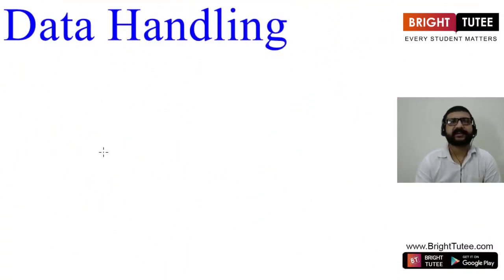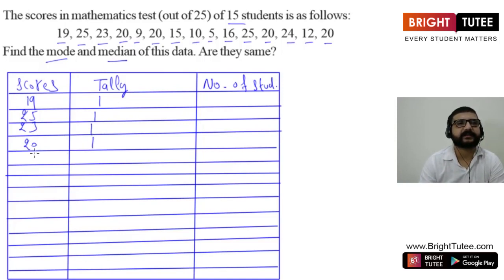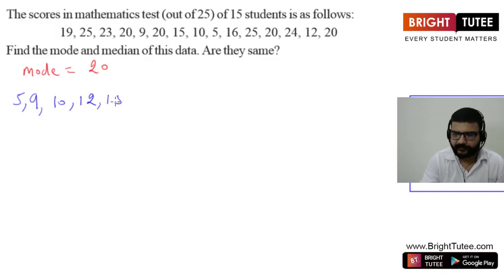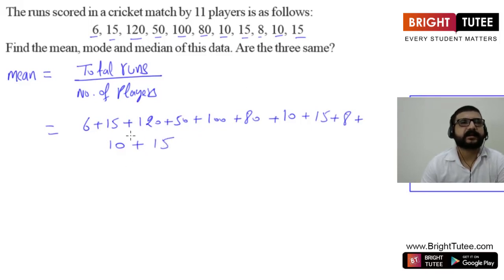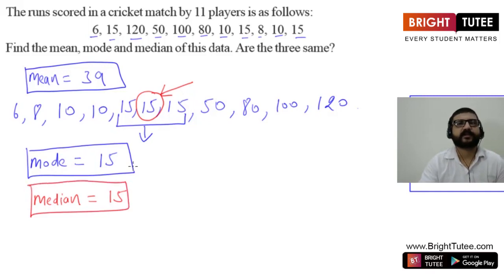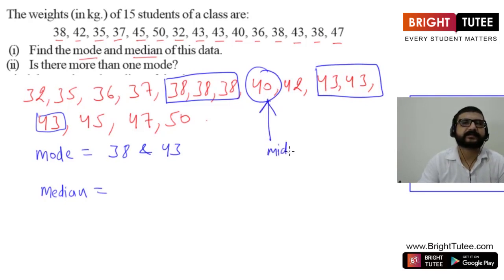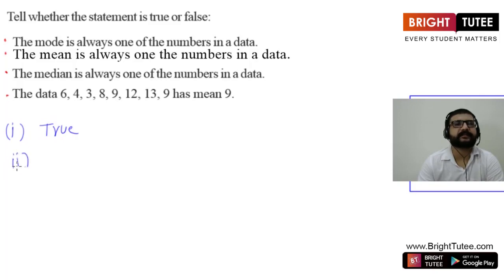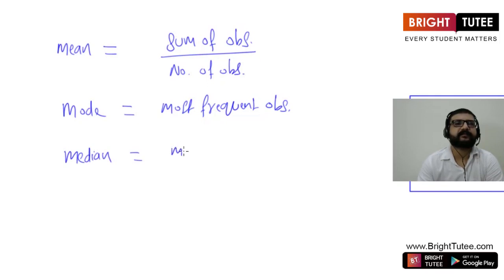02 3 Mode & Median Part 3